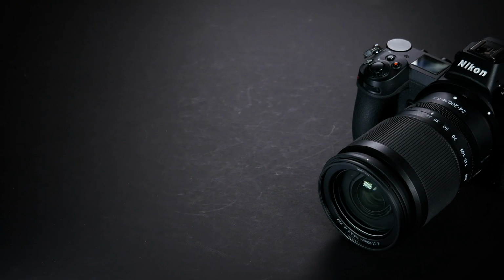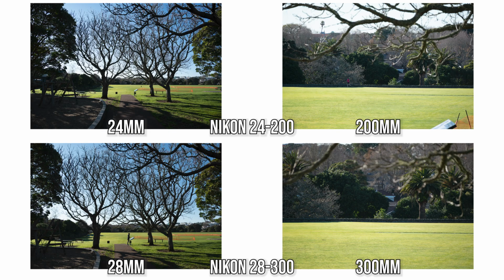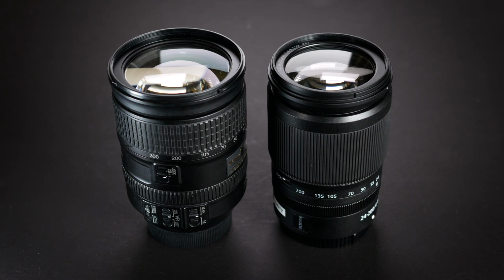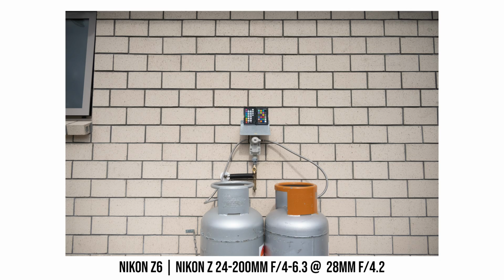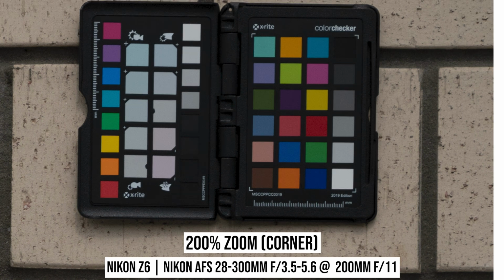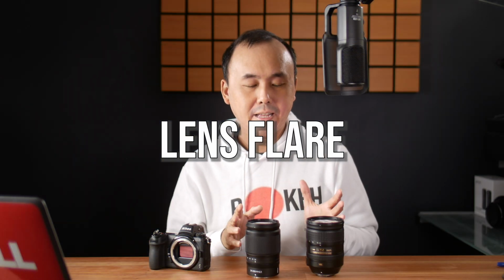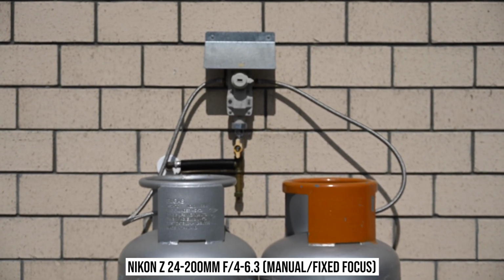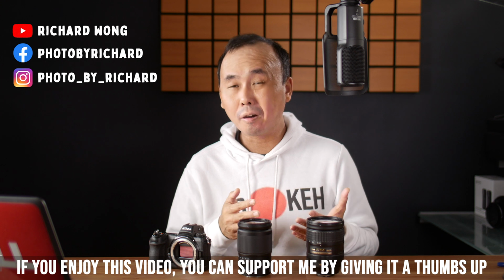Best Nikon Travel zoom lens? Nikon Z 24-200mm f/4-6.3 VR Review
In this video, we are going to have a look at the new super/travel zoom for the Nikon Z cameras, the Nikon Z 24-200mm f/4-6.3 VR!
How is the image quality? How's the build quality, autofocus..etc? And how does it compare with the Nikon AFS 28-300mm f/3.5-5.6 VR lens?
Let's find out in this review!